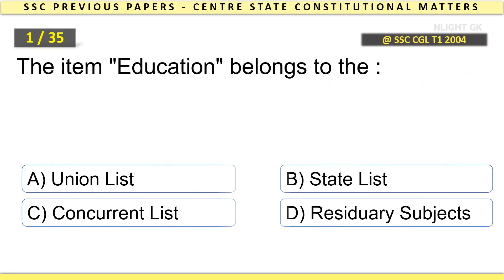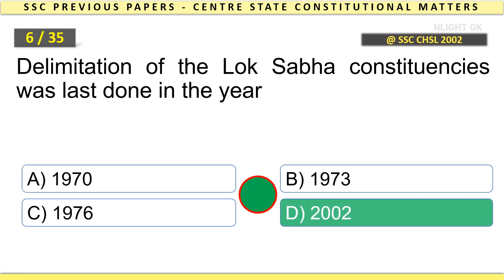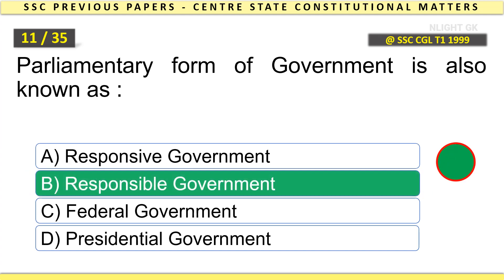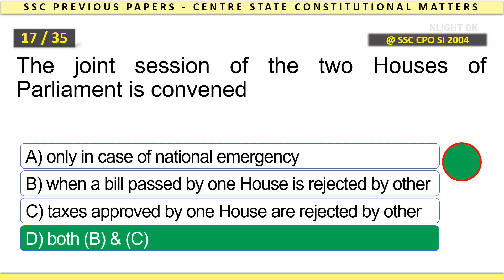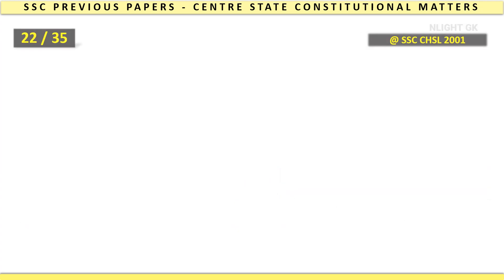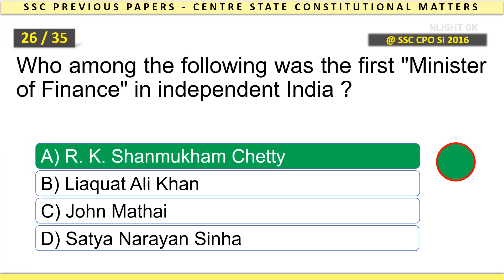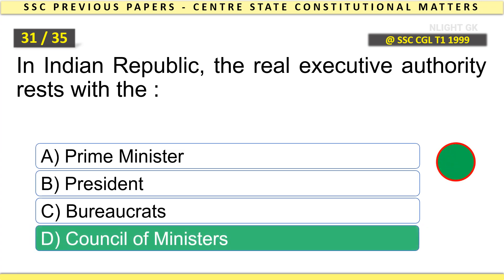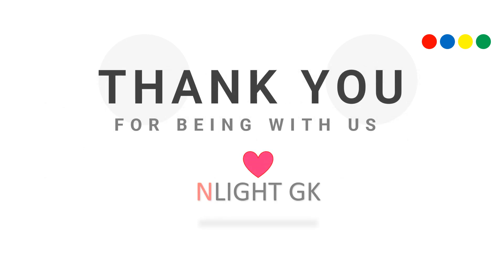Centre-State Constitutional Matters | Indian Polity | Part 1 of 10 | SSC Previous Year Questions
"Indian Polity - Centre-State Constitutional Matters | Part 01 of 10 | in English | SSC Previous Year Questions |
35 - Previous Year SSC MCQs

The item ""Education"" belongs to the :
Who presides over the sitting of the House of People ?
Dr. Rajendra Prasad was elected as the first President of India by
An ordinance issued by the Governor, without the approval of the State Legislature shall be effective for a period of
The unification of Karnataka was achieved in the year
Delimitation of the Lok Sabha constituencies was last done in the year
One of the following is a part of executive. Find out-
Who was the first speaker of the LokSabha :
The Speaker of the lok Sabha enjoys
The Council of Ministers in a State is collectively responsible to
Parliamentary form of Government is also known as :
Sarkaria Commission was constituted to give its report on
Money Bill can be introduced in the State Legislative Assembly with the prior permission of the
The Prime Minister of India is
The first President of independent India was:
In the Parliamentary form of Government ""He is the first among equal"". Who is he ?
The joint session of the two Houses of Parliament is convened
Members of the Executive under Presidential System of Government
The President of the India is :
In whose consultation does the President convene and prorogue all sessions of Parliament ?
What is the period within which a proclamation of national emergency made by the President is to be placed before each house of the Parliament for approval?
When the Vice-President officiates as President of India, he draws the salary of
The Presidential Government operates on the principle of :
The President's Rule is imposed on a State in India, when
The winning candidate in the Election of President of India should secure

When the posts of both the President and the Vice President are vacant who among the following officiates as President?"